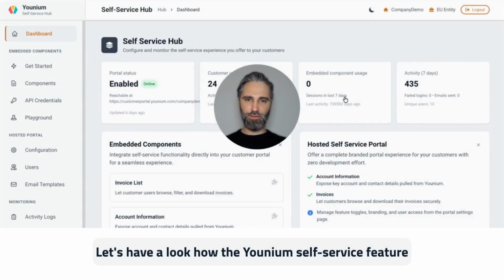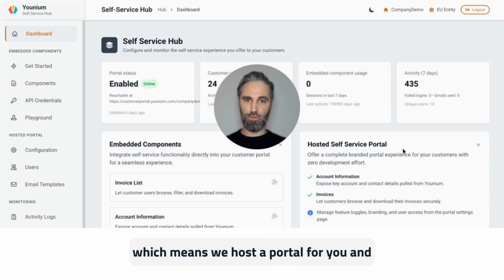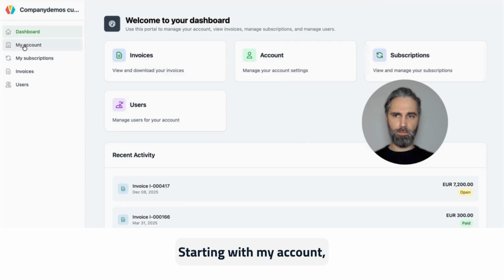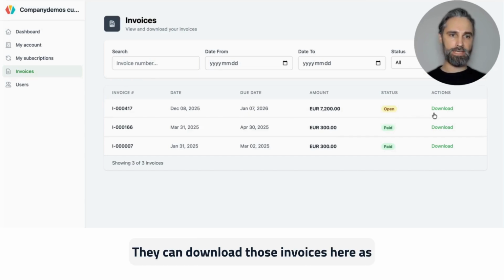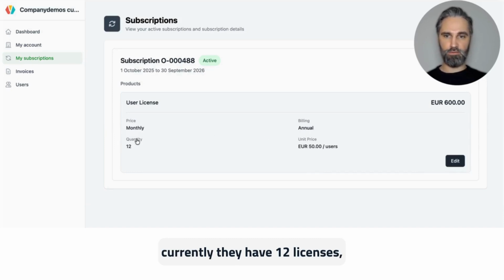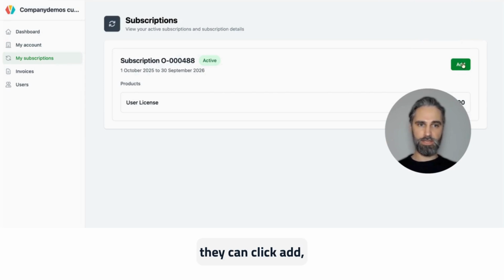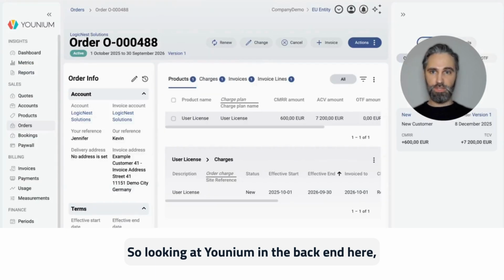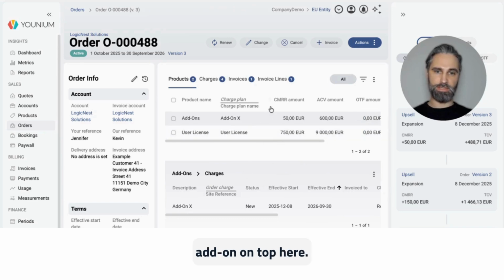Self-Service Billing for B2B SaaS | Younium Product Showcase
In this video, we demonstrate how Younium enables self-service subscription management for B2B SaaS companies. With Younium, companies can allow customers to purchase plans, upgrade subscriptions, manage add-ons, and adjust billing directly within the product experience.

Self-service experiences are becoming a key growth driver for modern B2B SaaS companies. Customers expect the ability to start, upgrade, and manage subscriptions on their own — without friction. But enabling self-service requires a billing and subscription platform that can handle automation, flexibility, and finance-grade accuracy.

For SaaS operators and finance teams, this means fewer manual processes and faster revenue activation. Younium automates subscription lifecycle management, billing, invoicing, and revenue recognition, ensuring that every self-service transaction flows seamlessly into your financial operations.

Whether your customers are starting a free trial, upgrading plans, or managing their own subscriptions, Younium provides the infrastructure needed to support scalable self-serve SaaS monetization while maintaining visibility and control for finance teams.

Younium is a modern, flexible revenue management platform purpose-built for scaling B2B SaaS and tech companies. It combines subscription management, billing automation, and native revenue recognition (ASC 606 compliant) in one finance-grade suite. Designed to support both sales-led and product-led growth motions, Younium delivers end-to-end control across the subscription lifecycle — backed by a dedicated customer success team, collaborative onboarding, and AI-powered capabilities for smarter revenue operations.